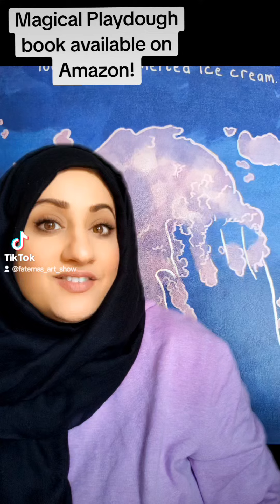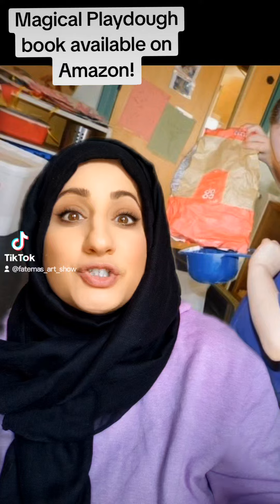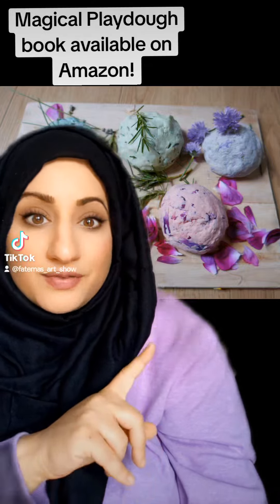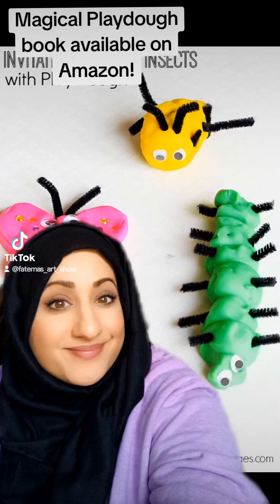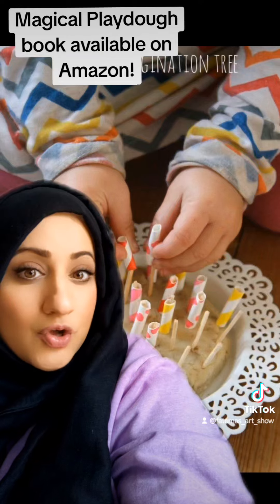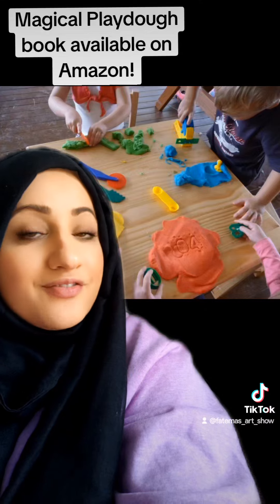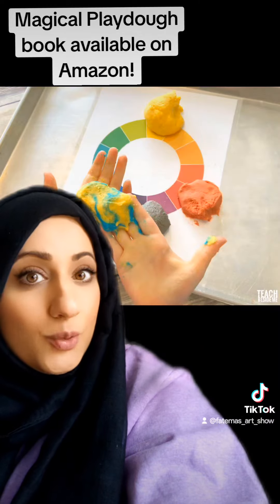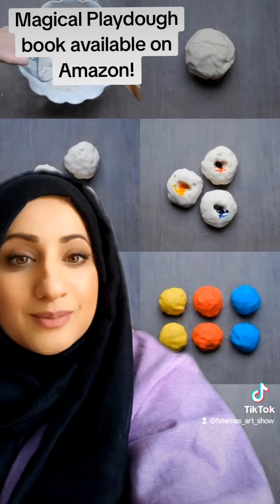Playdough Activity ideas